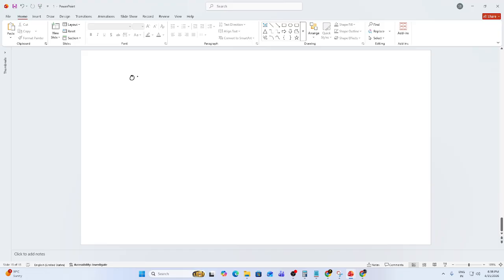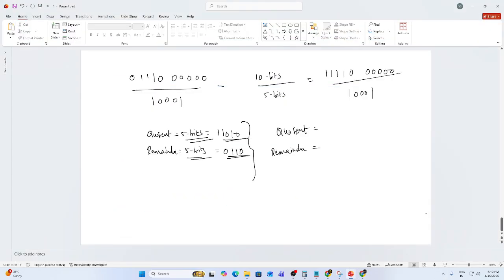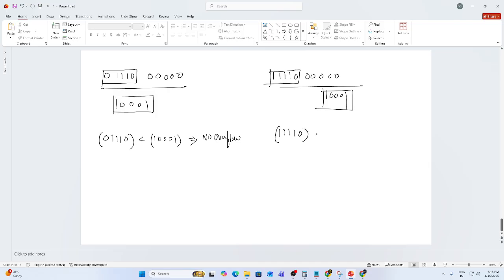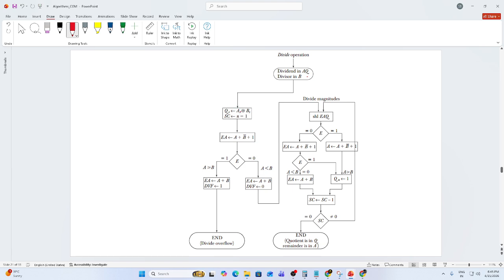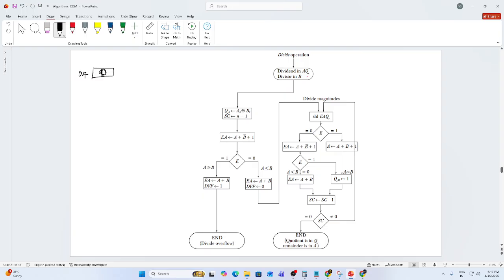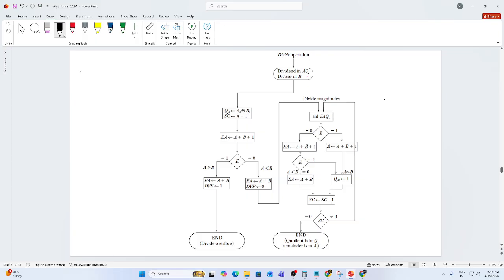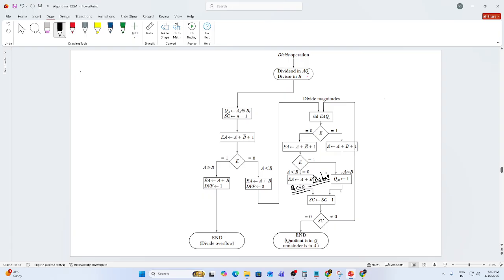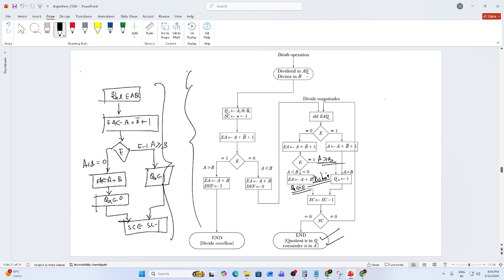UNIT_III_VII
Division
Restoring Division-II